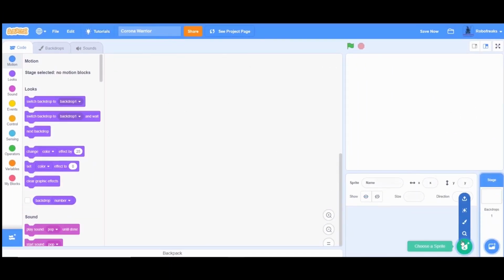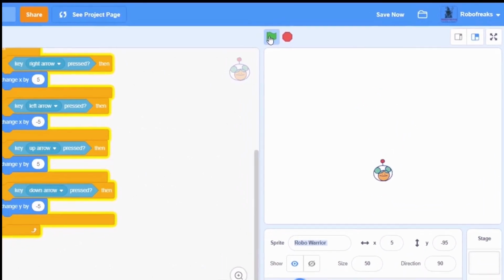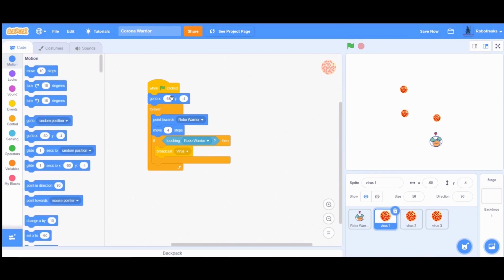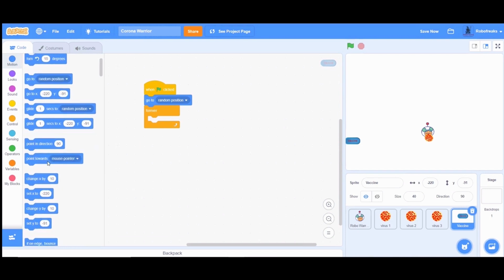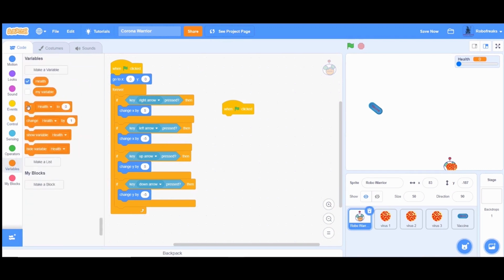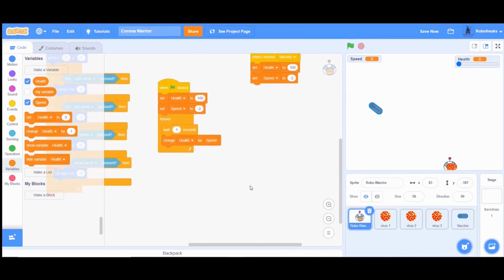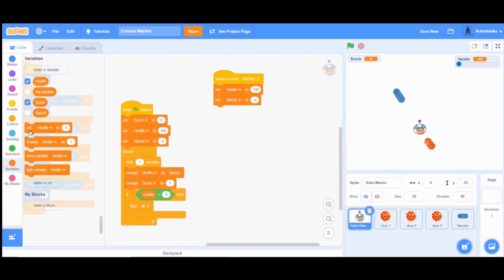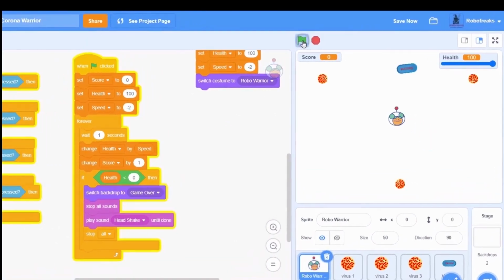Corona warrior game in Scratch 3.0 | Make games in Scratch | Game Development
Corona Warrior game in Scratch 3.0
Today we are going to build a very special game called Corona Warrior. This game is an attempt from our side to spread the message that all of us are warriors and just like this game we will win the fight with corona too. Watch the video and have fun making and sharing your creation with us!